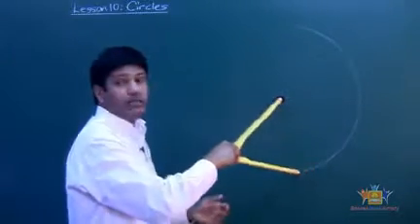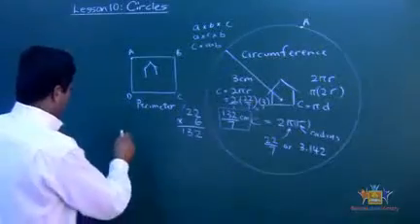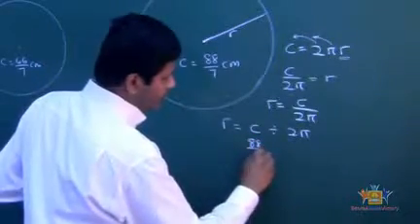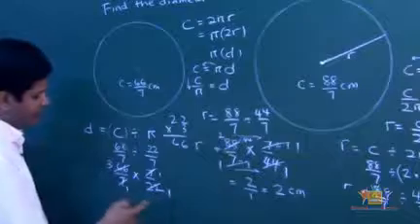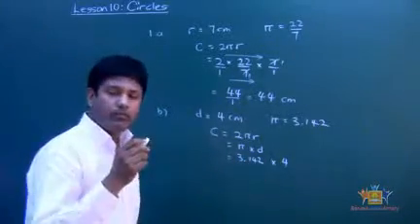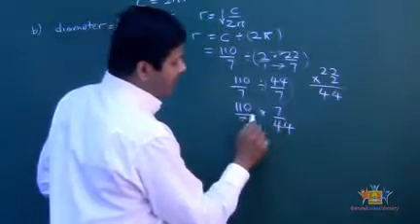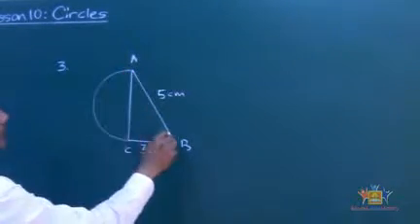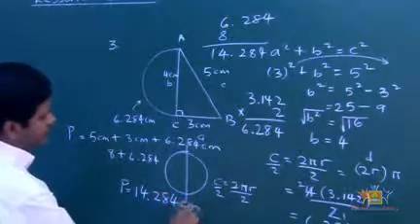Form2 Lesson 10 3 Understand and Use the Concept of Circumference to Solve Problems~1